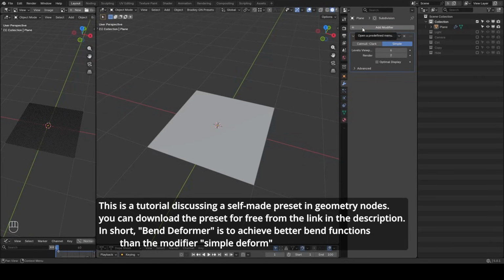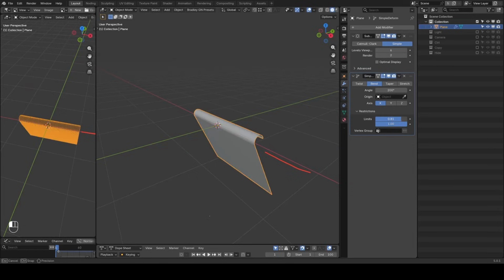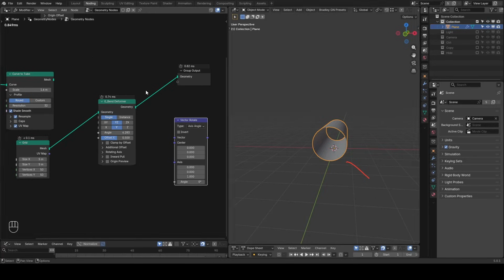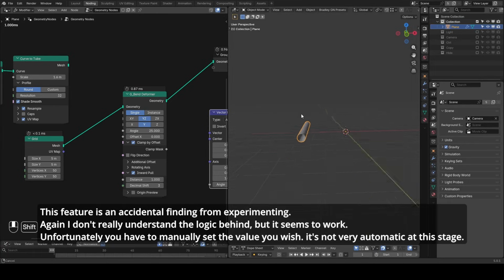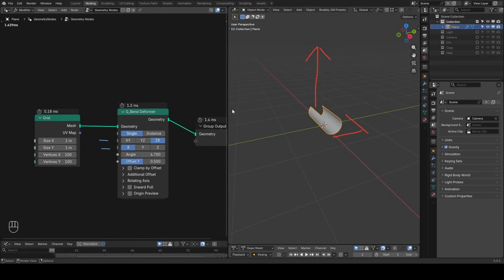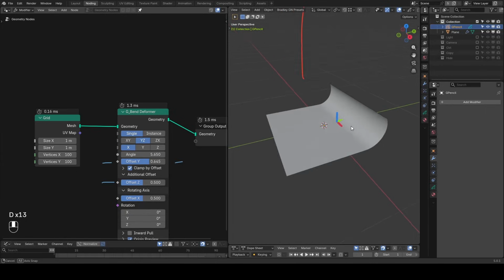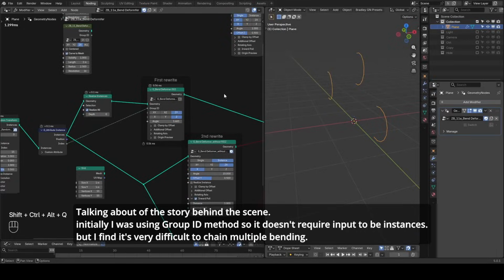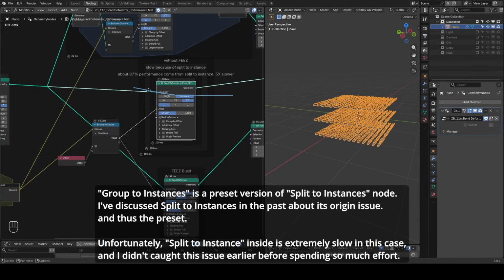[Tut] Bend Deformer: Node version of Simple Deform Bend - Blender Preset 5.0+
[Noding] is generally unvoiced.
[Demo] is just to show something.
Blender 5.0
00:00 3 major Issues of the Simple Deform Modifier
02:00 Axes support by Bend Deformer
05:00 Instances support by Bend Deformer
05:20 Clamping & Rolling feature by Bend Deformer
06:20 Realistic & "Unrealistic" Rolling
07:15 Offset sliders of Bend Deformer P1
08:15 Visualization of Origin Preview
09:15 Offset sliders of Bend Deformer P2
10:20 Instance mode of Bend Deformer
11:30 Development behind the scene